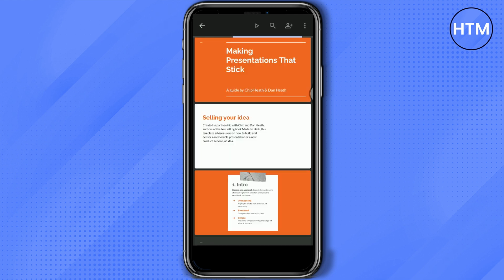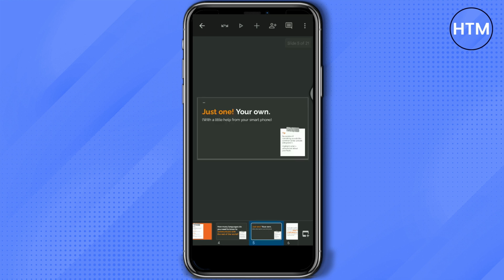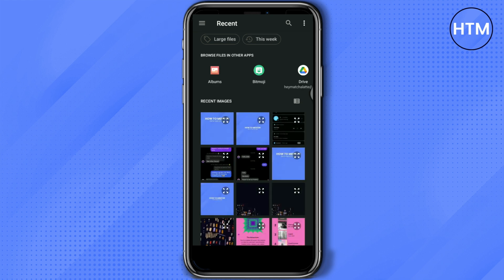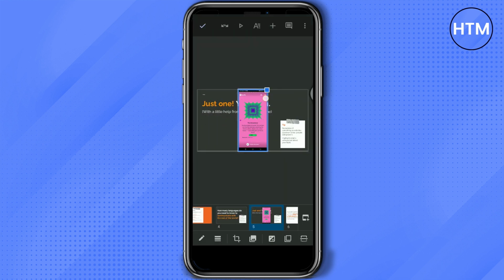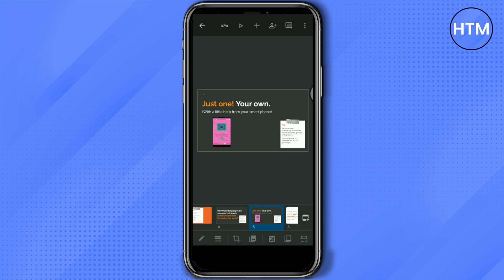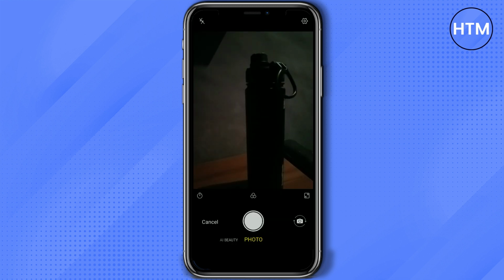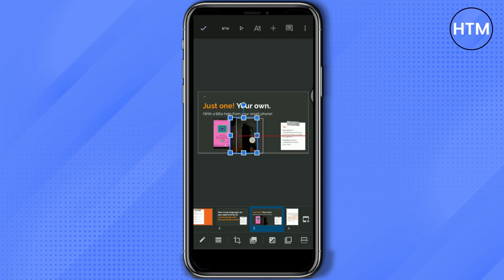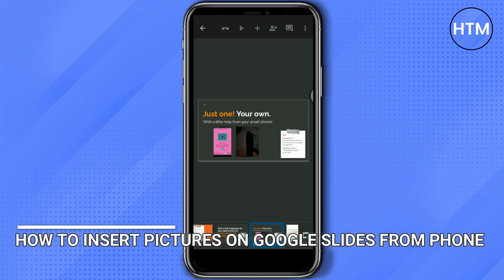How To Insert Pictures On Google Slide From Phone (SIMPLE!)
How To Insert Pictures On Google Slide From Phone. It’s a very easy tutorial, I will explain everything to you step by step.